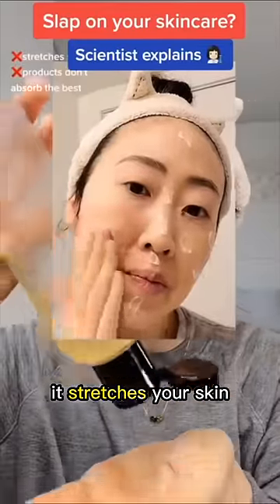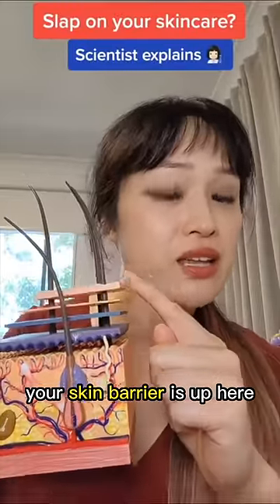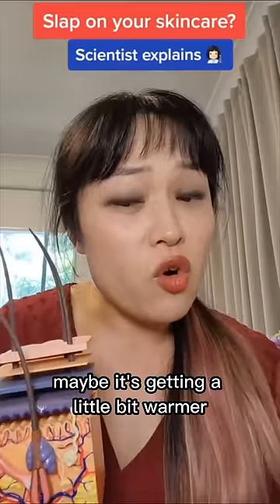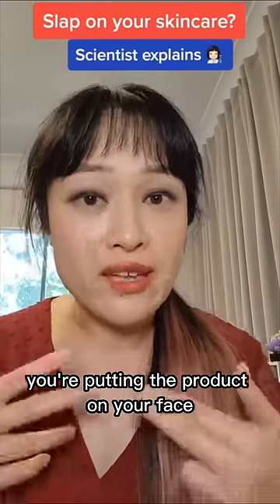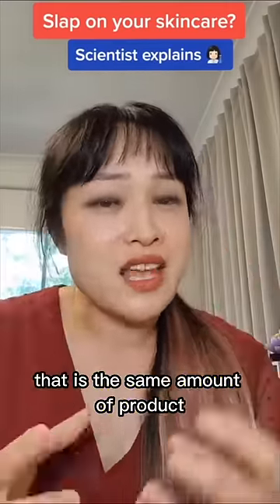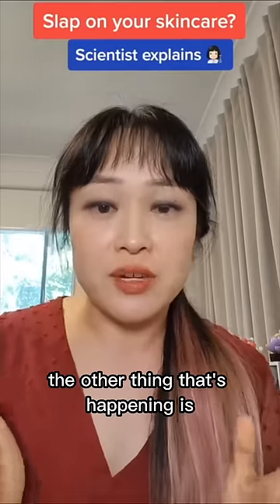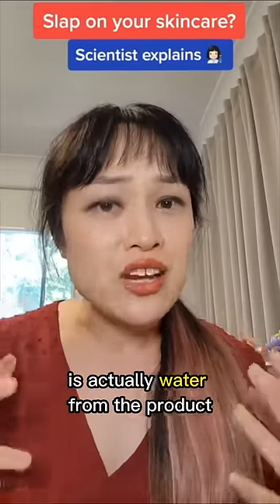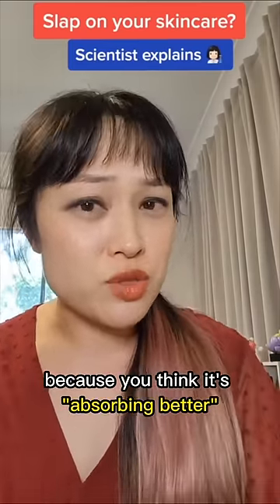Should you slap on your skincare?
Does slapping make your skincare absorb better than rubbing?